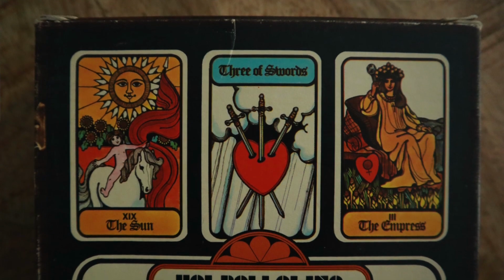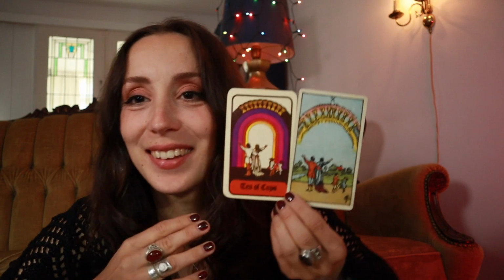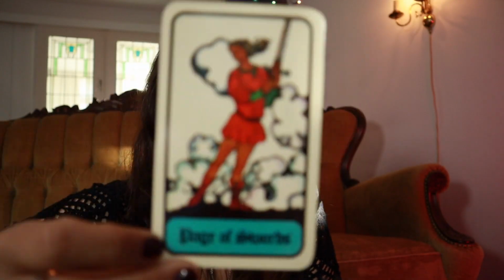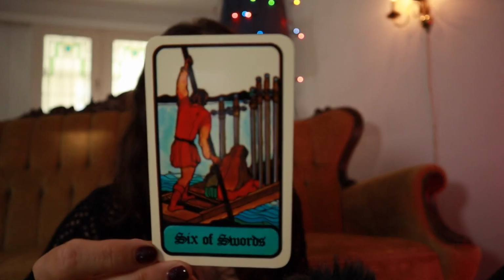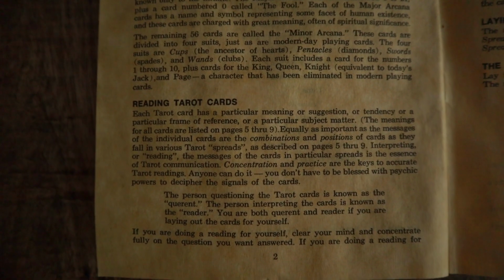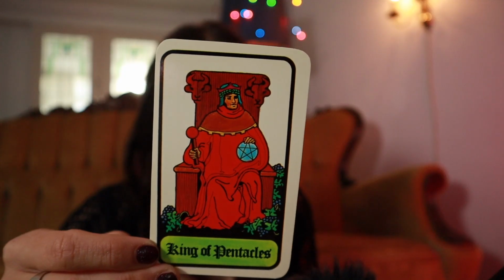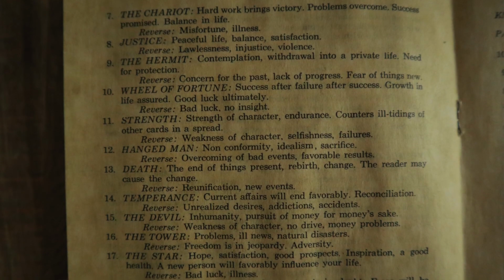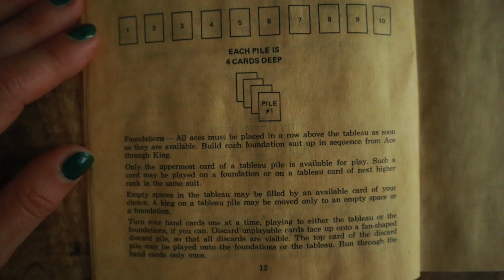Vintage Hoi Polloi Tarot Booklet & Cards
Let's take a close up look at the booklet for the beloved vintage Hoi Polloi Tarot deck from 1972. It's a beauty and the book is a lot of fun. But... do we agree with its view on Tarot? Enjoy.

My name is Anna and I'm a Tarot reader from Amsterdam, I upload in English and in Dutch, once in a blue moon in French.

xx - Anna